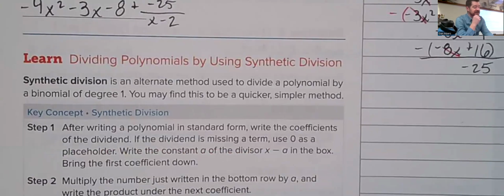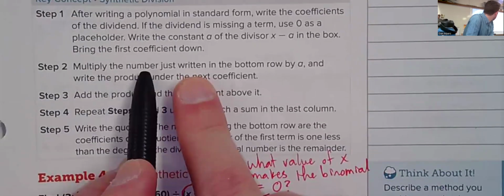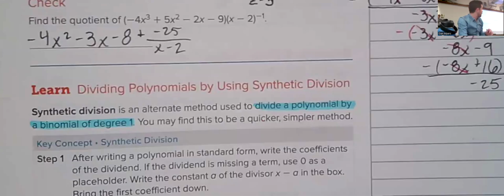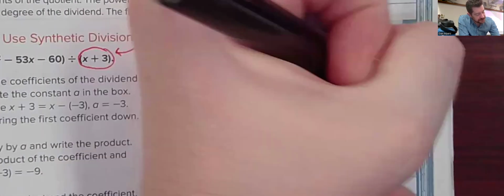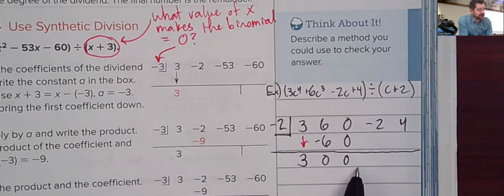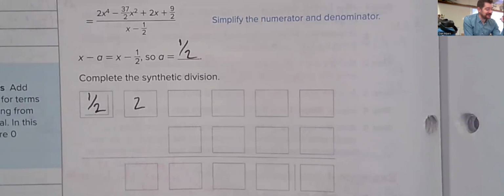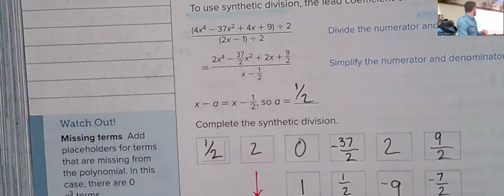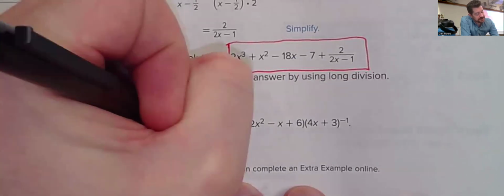Lesson 4-4: Dividing Polynomials Day 2